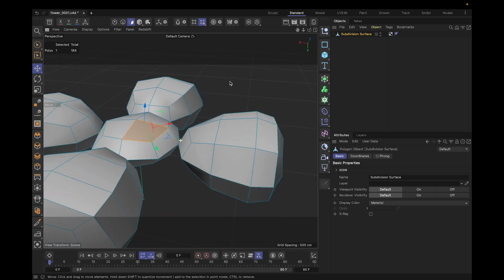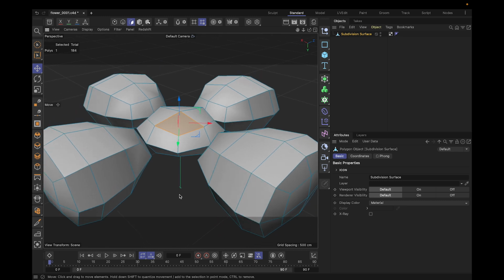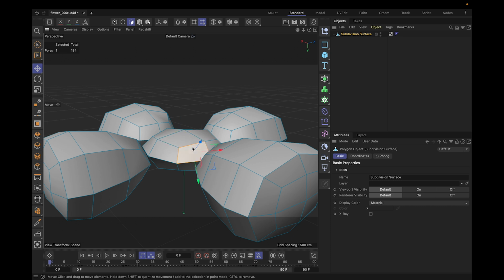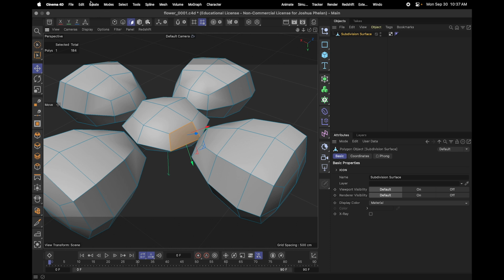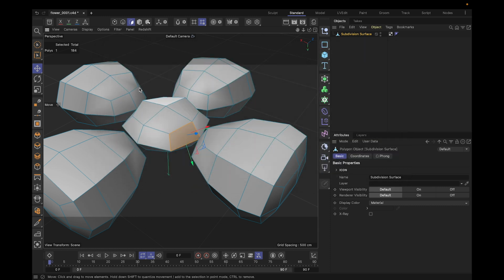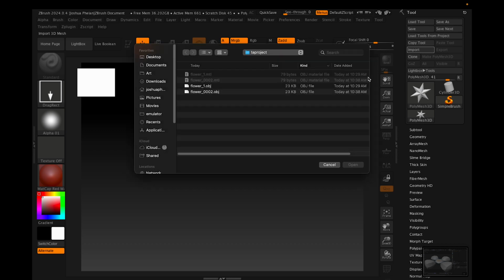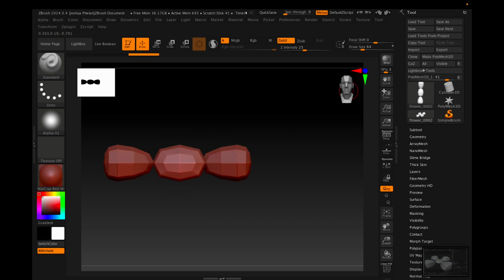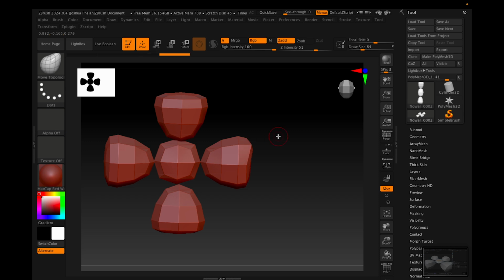How to export from Cinema 4D to ZBrush